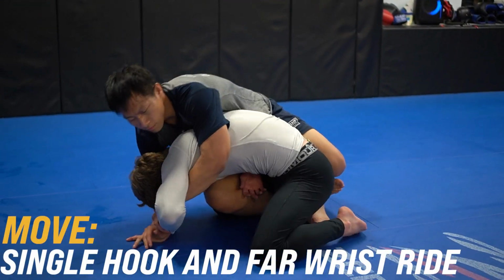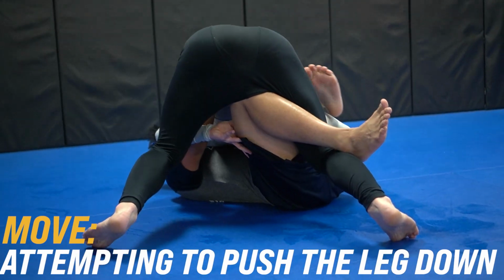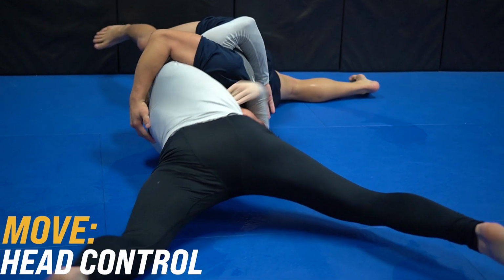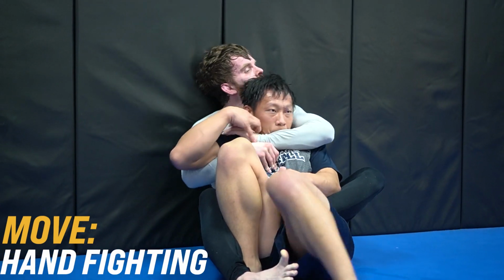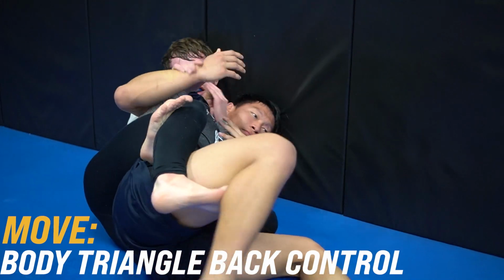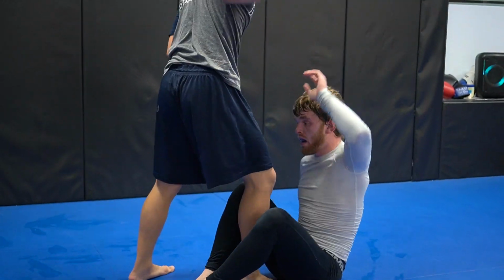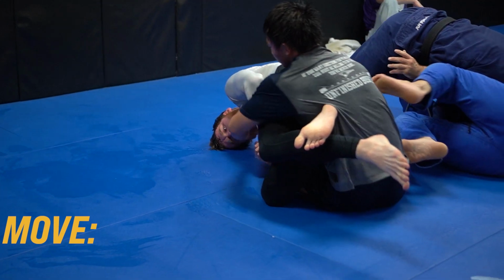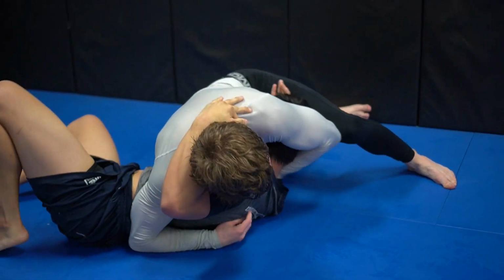Black Belt Smothering Blue Belt | BJJ Rolling And Commentary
Black belt overwhelms and smothers blue belt Mikey. Mikey did well, but there was a behemoth on him the whole time